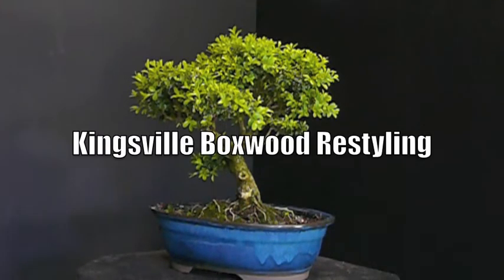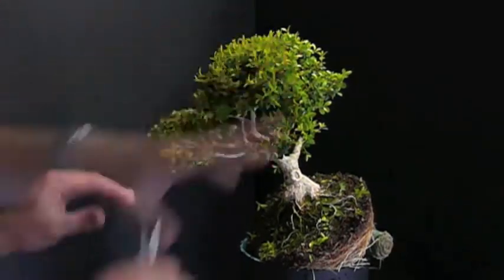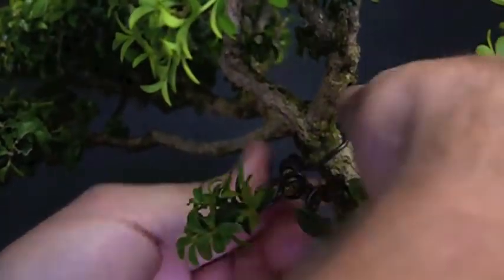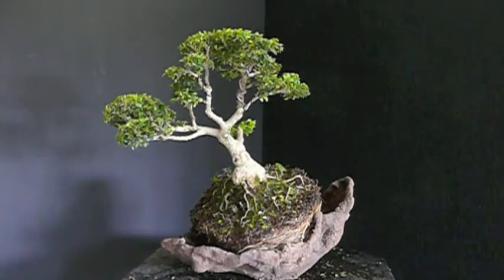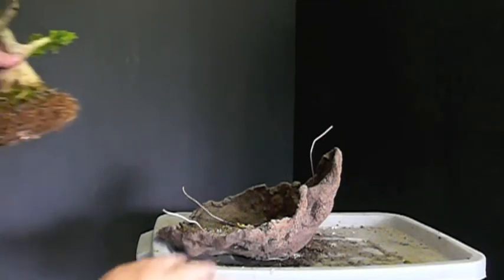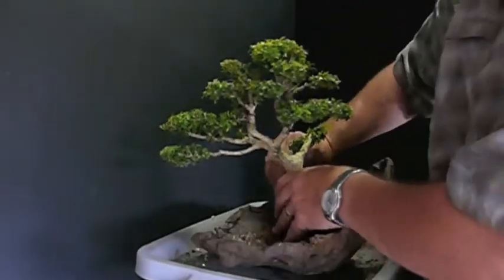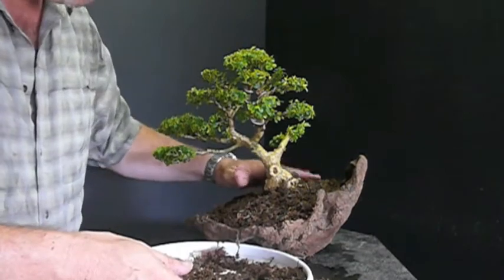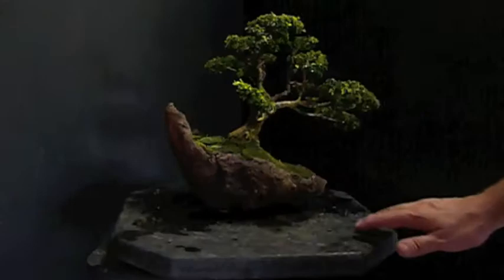Kingsville Boxwood Restyling